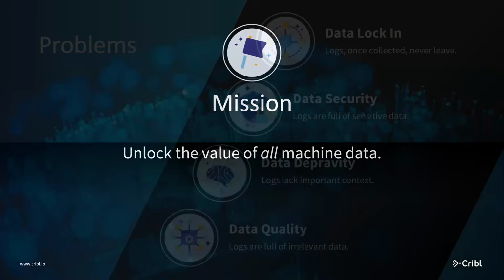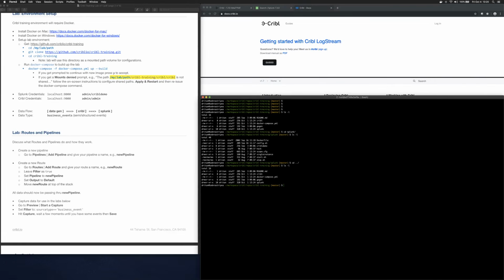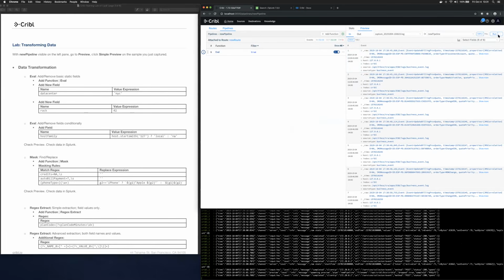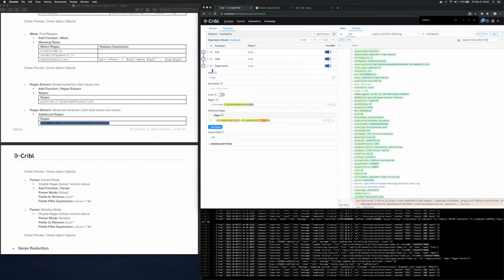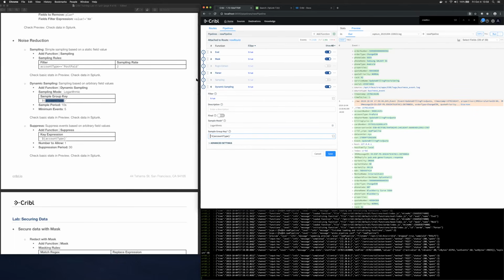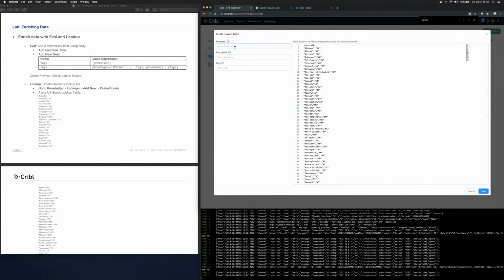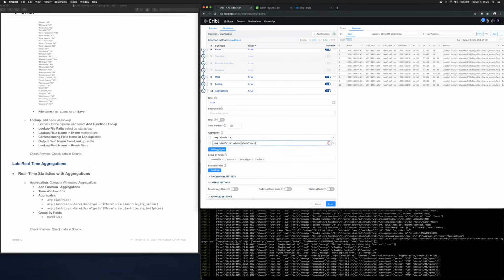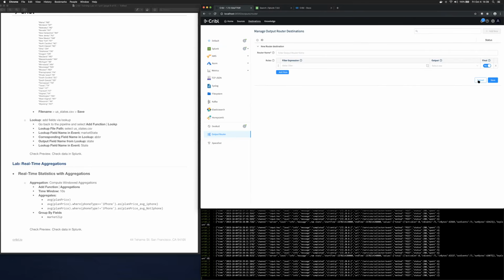Cribl Technical Training Webinar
Hands on Technical Training on how to implement a variety of use cases in Cribl LogStream. This webinar will walk you through interactively how to implement these use cases in your own environment with Cribl LogStream.

## Follow Cribl